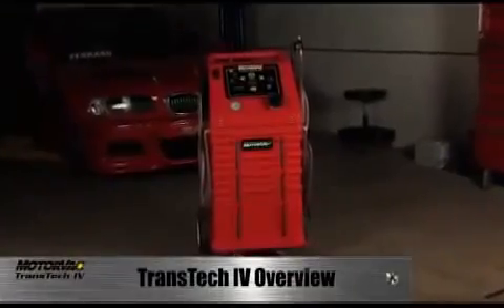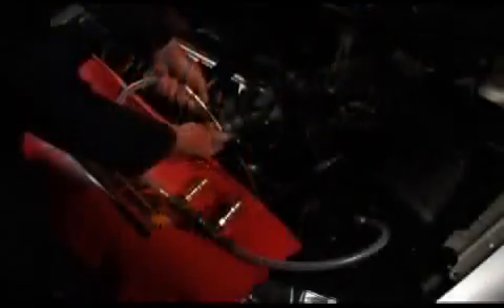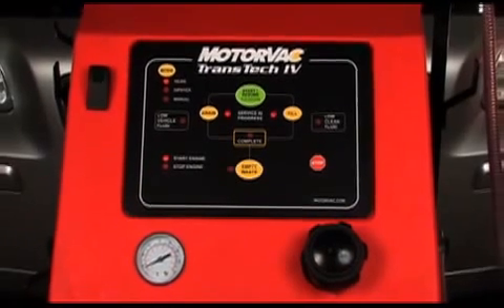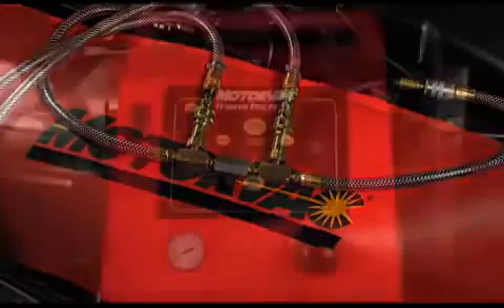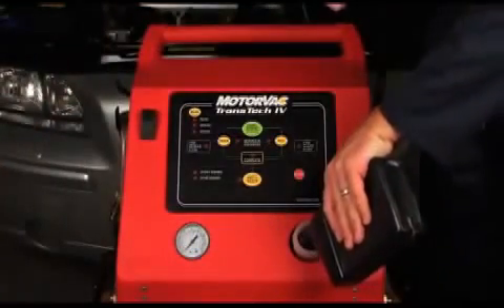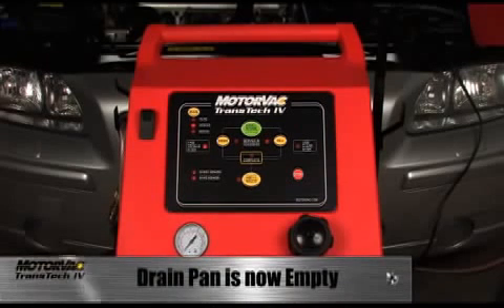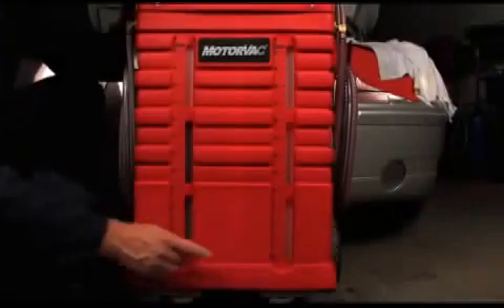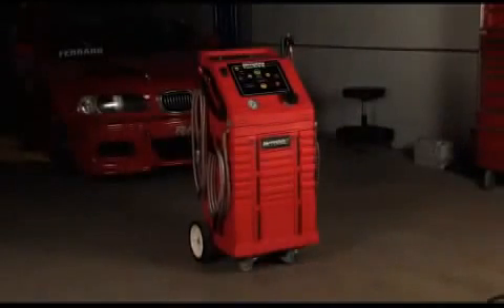MotorVac TransTech IV Instructional Video - Automotive Service Solutions PH 1300 30 40 60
MotorVac TransTech IV Instructional Video.

Details for TransTech IV

Automatic Inline Exchange - Connect to a transmission cooler line and press one button. Walk away until the service comple

Dipstick Exchange - A convenient dipstick tube exchange requiring no tools or adaptors
Drain Pan Feature - Allows operator to drain transmission pan for a convenient and mess-free filter change
Transmission Cooler Flush Feature - Allows operator to flush transmission cooler and cooler lines
Patented Level Synchronization - Ensures the transmission cannot be under or overfilled
Automatic Bypass - Ensures that transmission will not run out of fluid during the exchange process
26 Quart (24.6 L) New Fluid Reservoir - Allows user to service large capacity transmissions
High Volume Pump - For rapid and efficient service
Compact Cabinet - Designed for ease of storage
Complete Adapter Kit - For servicing most domestic and foreign vehicles
Excellent return on investment.  One service per day will pay for the machine in a few months!